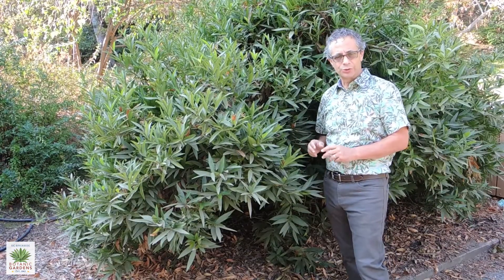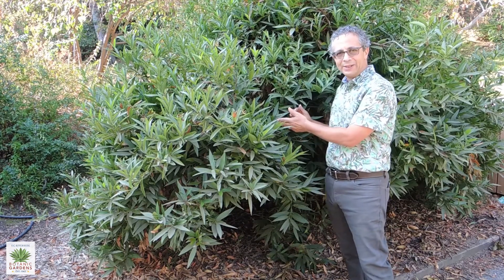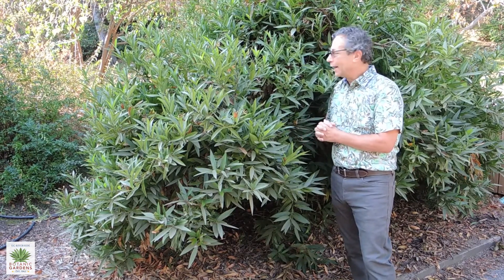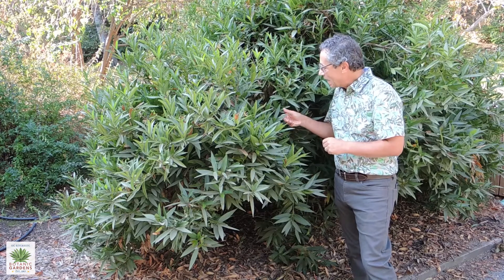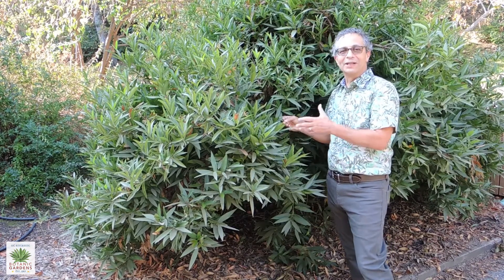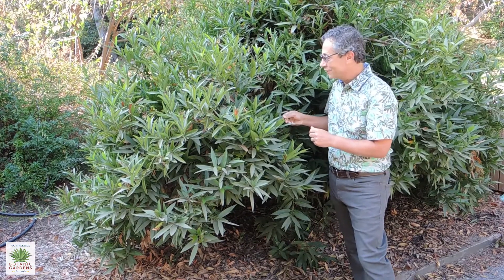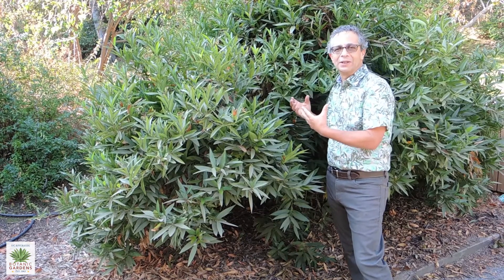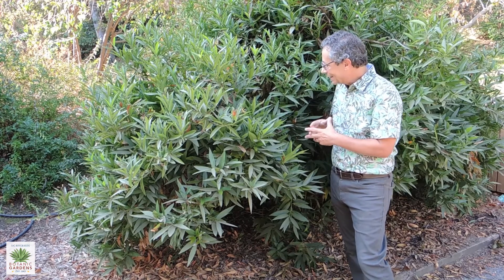UCRBG California Native Plant Video Series: California Bay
UCR Botanic Gardens Docent and UCCE Master Gardener George Spiliotis takes us to the North Coast area of the Botanic Gardens and talks about the California bay tree, 𝘜𝘮𝘣𝘦𝘭𝘭𝘶𝘭𝘢𝘳𝘪𝘢 𝘤𝘢𝘭𝘪𝘧𝘰𝘳𝘯𝘪𝘤𝘢, an aromatic tree similar to the species used for culinary purposes.